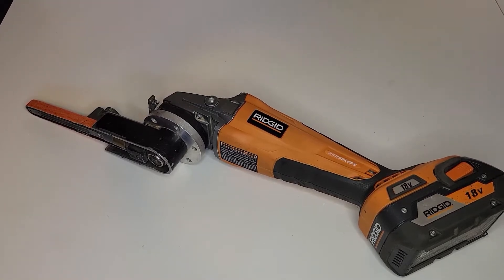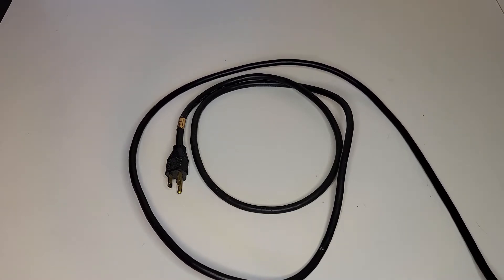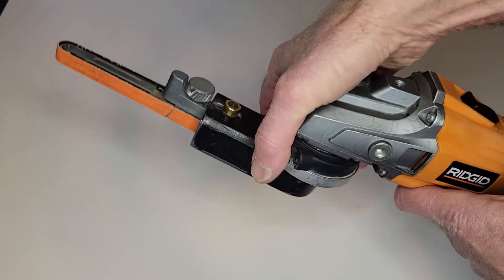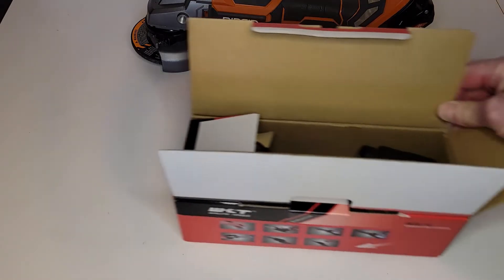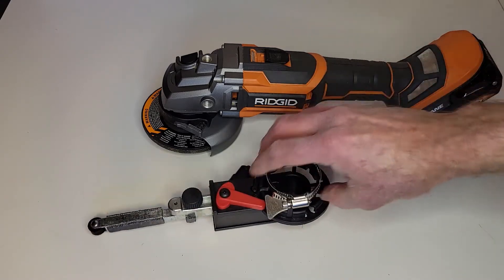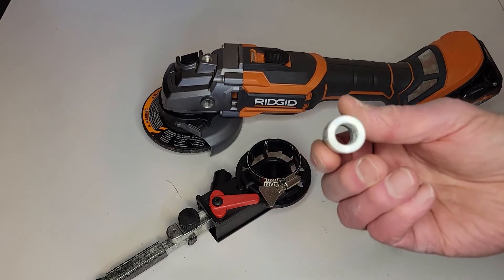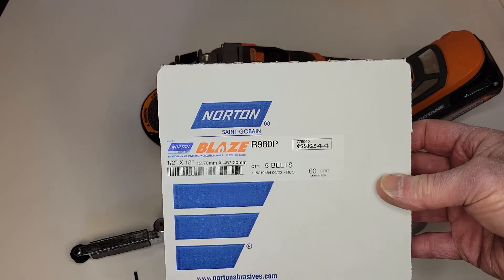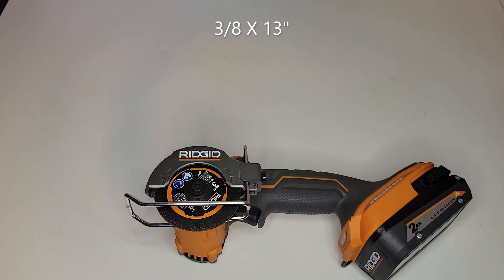Ridgid Cordless Bandfile Sander (Shop made Tools) Part 1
This is a Cordless Bandfile/Sander that I made on a Ridgid 18 volt Angle Grinder.  This video Shows one that I made previously, but it is also the lead-in video to a two part video series where I will make a new one.  In part 2, I will show you the design, Machine the parts, and assemble it.